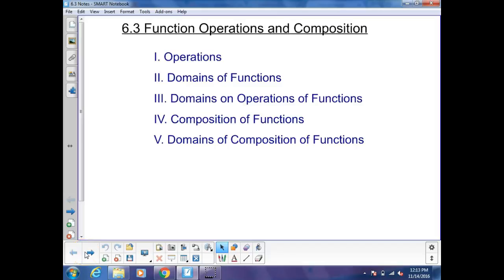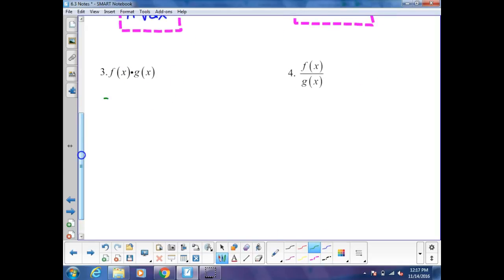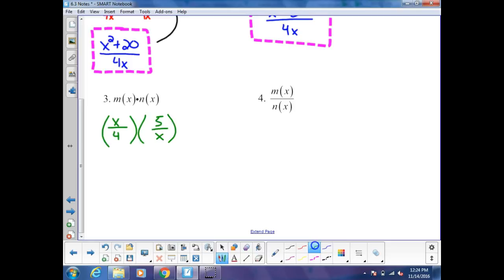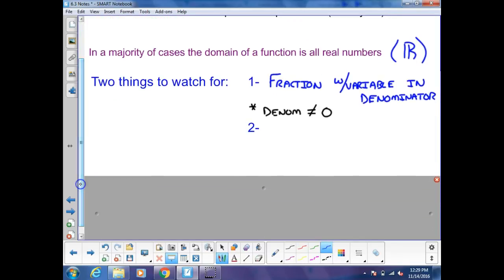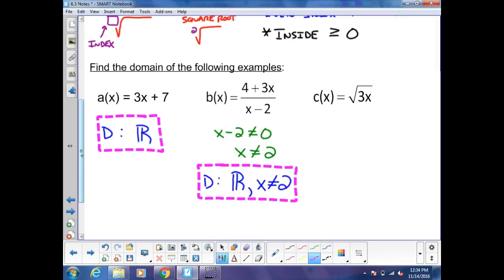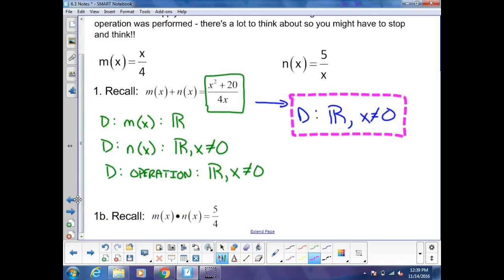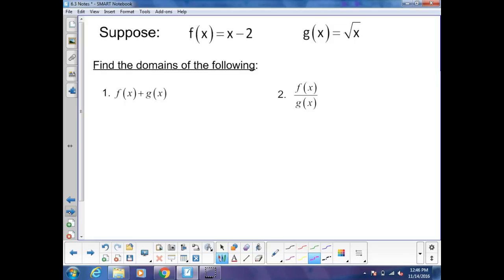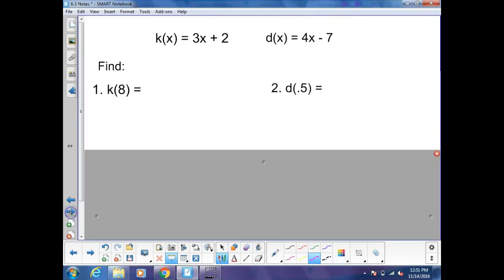M Nov. 14 - 6.3 Notes Day One